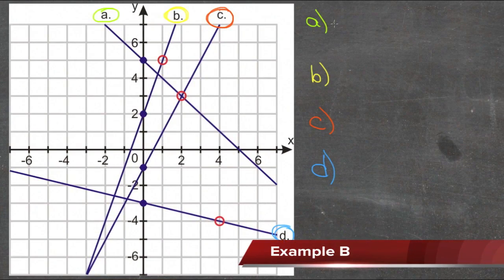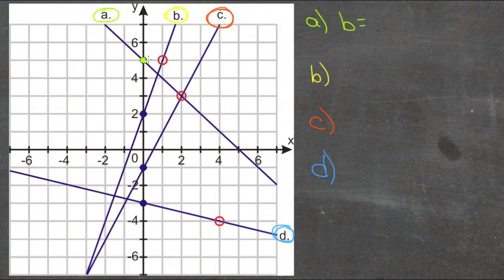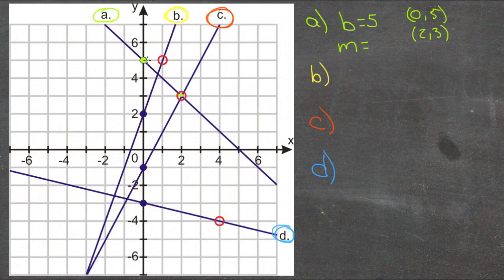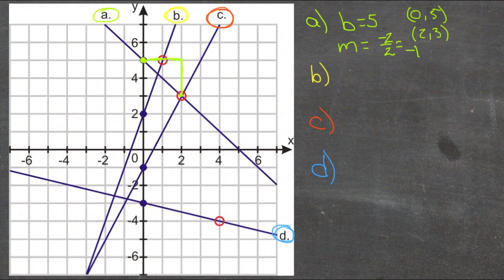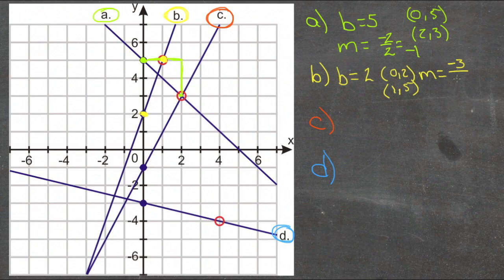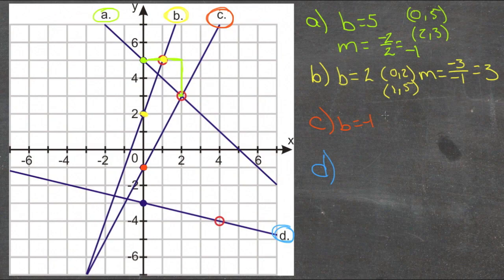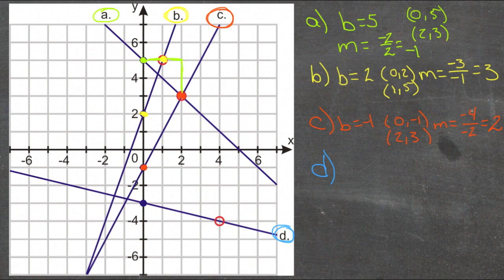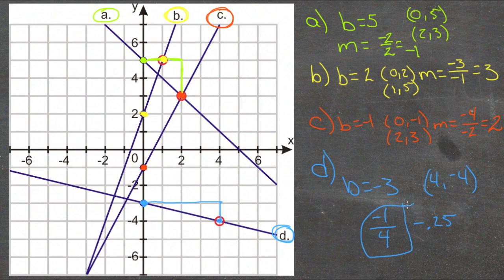Graphs Using Slope Intercept Form: An Explanation (Algebra I)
Here you'll learn how to identify the slope and  y- intercept of equations. You'll also learn how to graph equations that are in slope-intercept form.

This video provides an explanation of the concept of graphs using slope-intercept form.